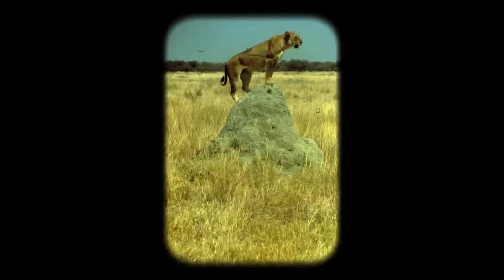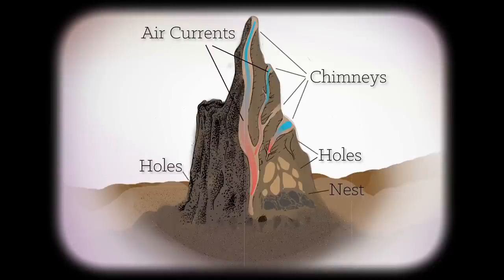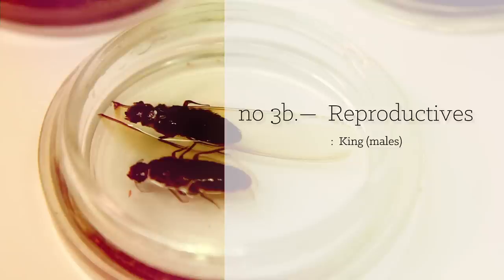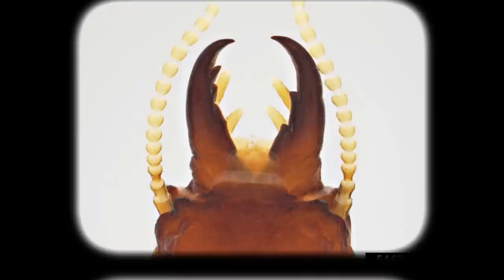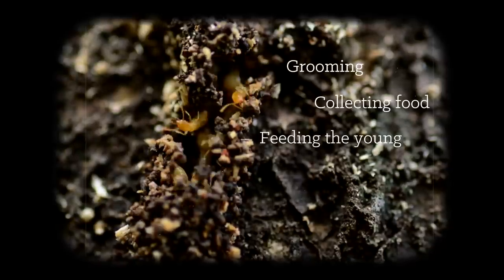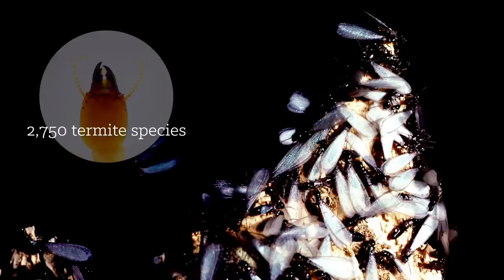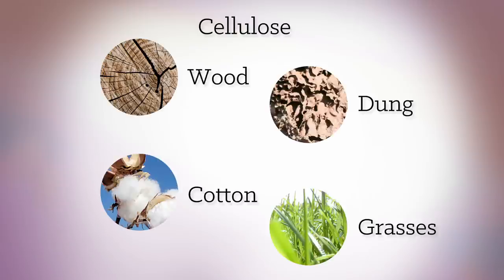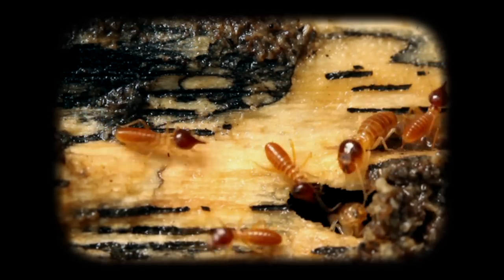What's Inside The Termite Nest? | Diorama | PBS Digital Studios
You might think that's just a pile of dirt sticking up on the Serengeti plain in Africa. It is dirt. Dirt and termite fecal matter. (More from DIORAMA Delve inside the scene of a termite mound with DIORAMA at The American Museum of Natural History. It's a universe all its own, made up of millions of living, breathing, eating, reproducing, building, defending termites. See the world's largest termite queen (over 10 cm long!), the winged kings, the mandibled soldiers and the blue collar workers. This is also an exploration of the Museum's termite collection, the world's largest.

Features interviews with AMNH scientist and curator David Grimaldi as well as AMNH research scientist Kumar Krishna.